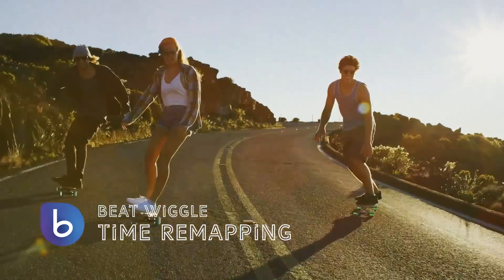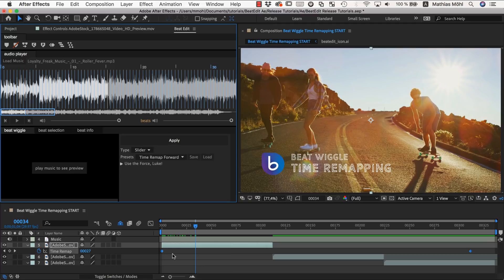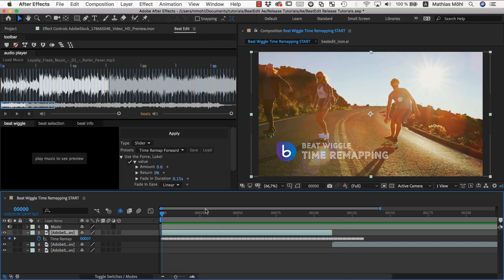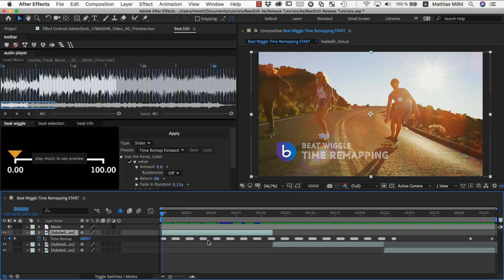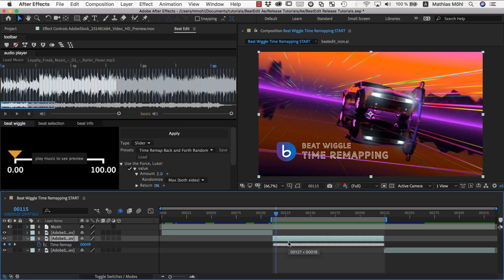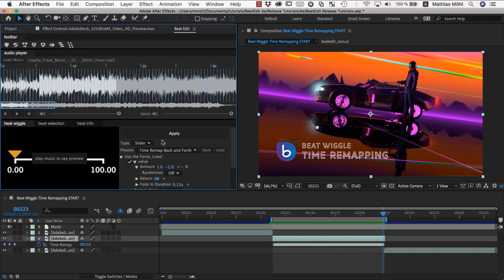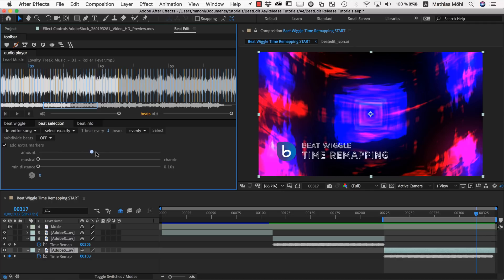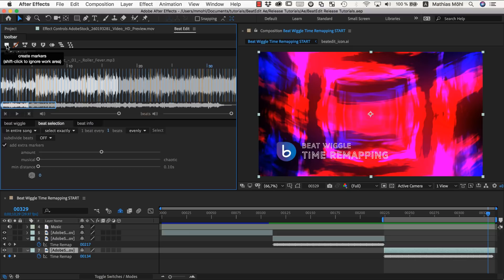Time-Remapping with BeatEdit for After Effects - In Depth Tutorial